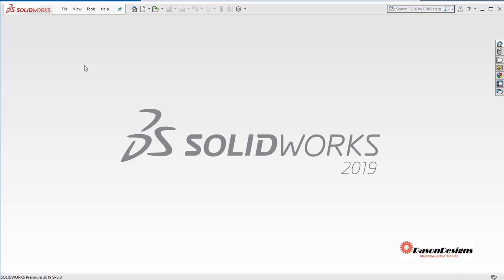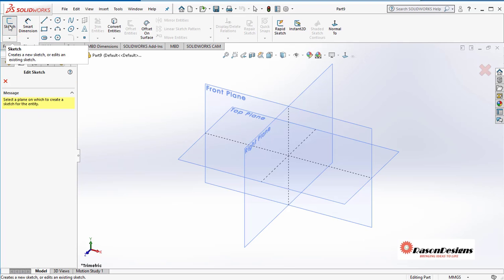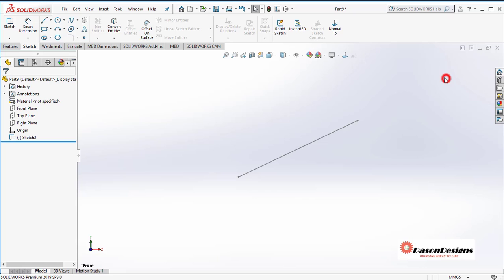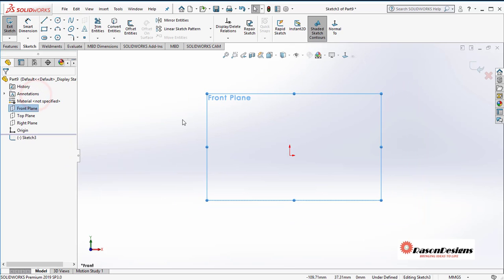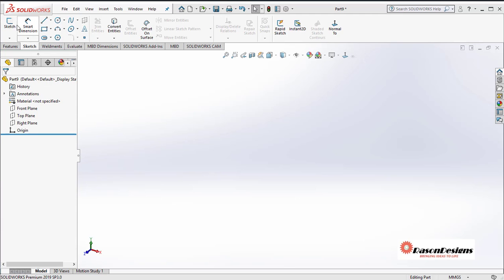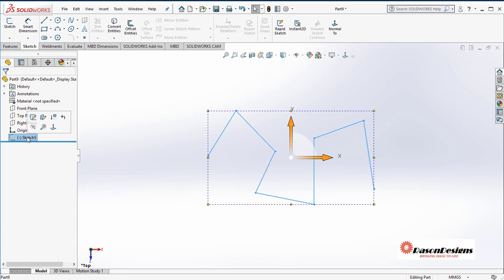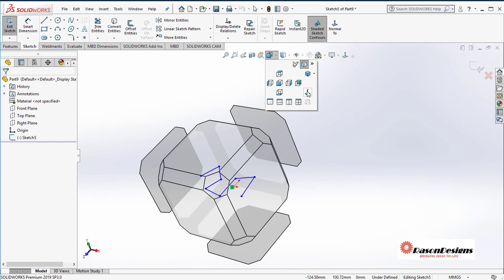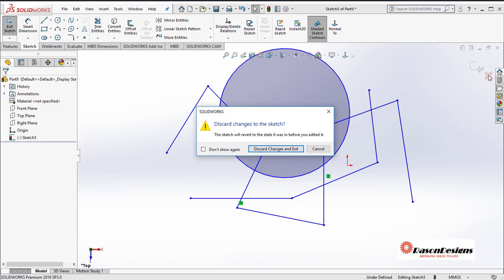012 SOLIDWORKS 2019 CREATING A NEW SKETCH